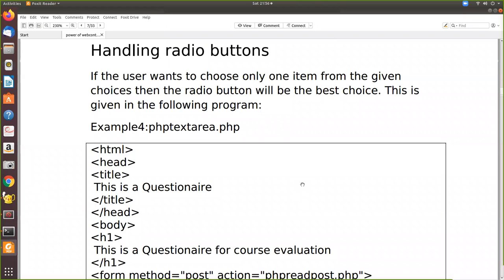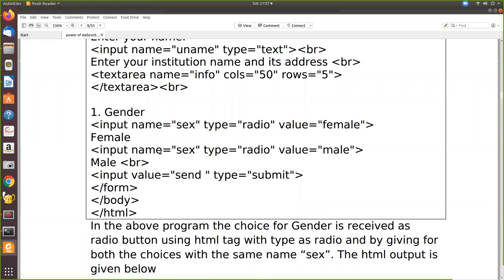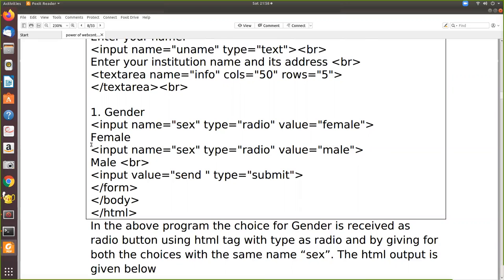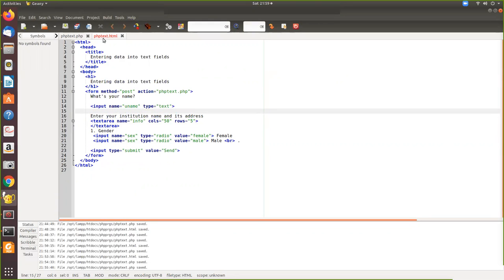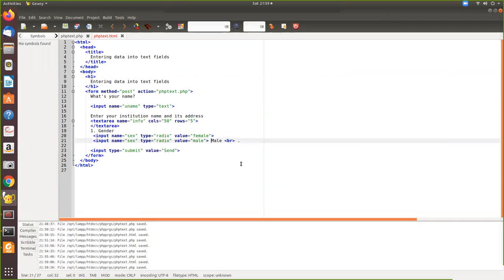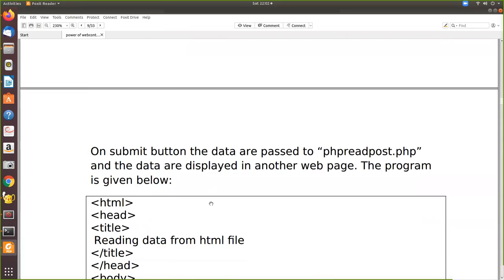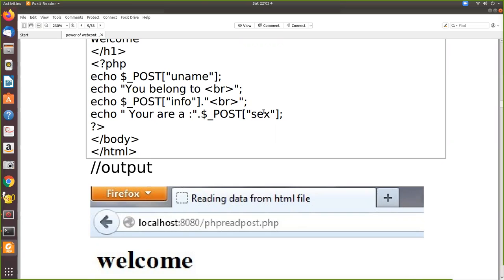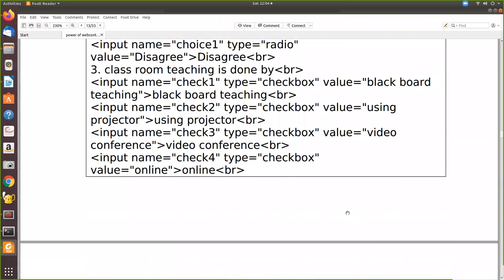webcontrol php4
explains use of radio buttons web controls in php